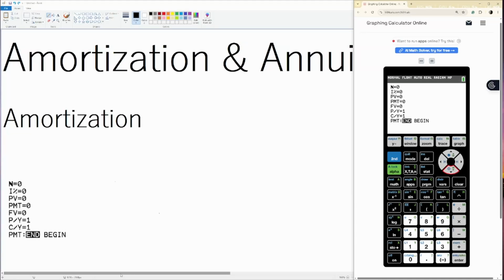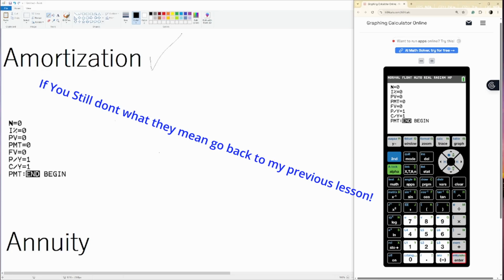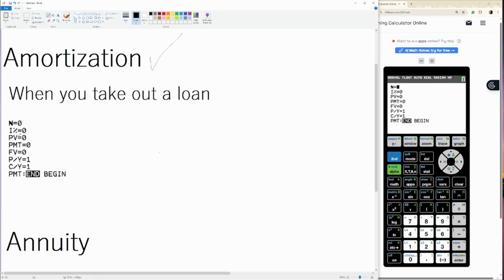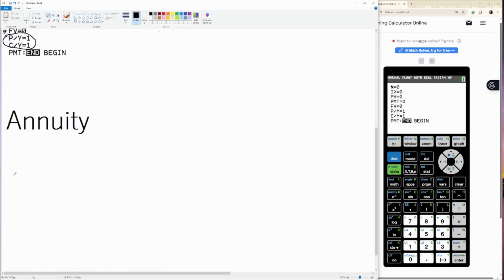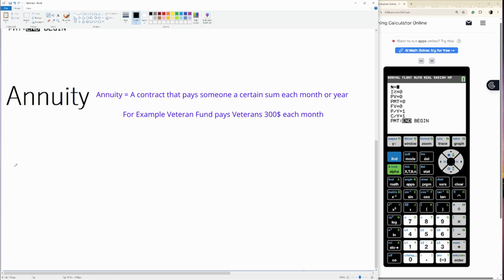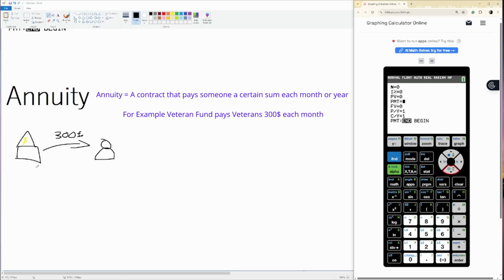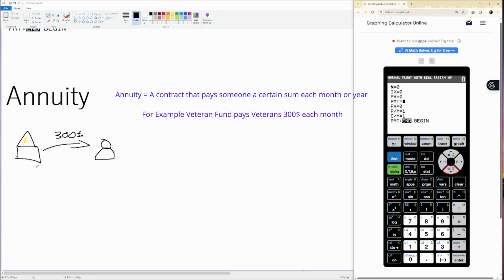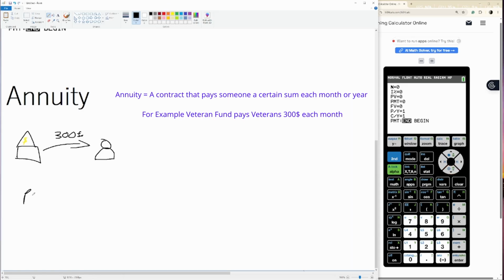Learn Amortization and Annuity Math AI HL TI 84